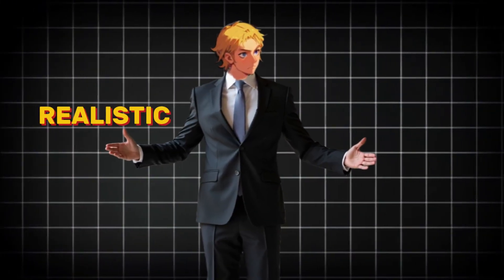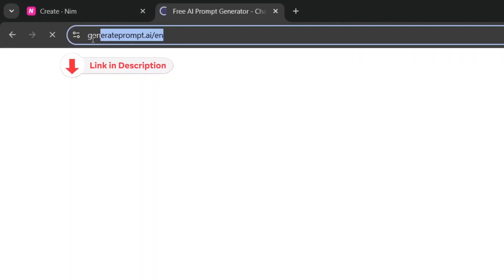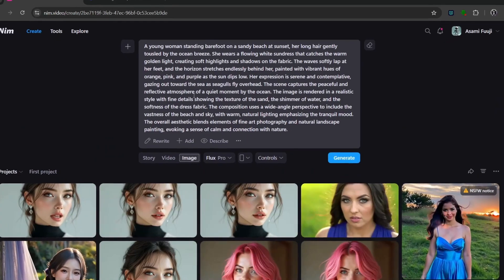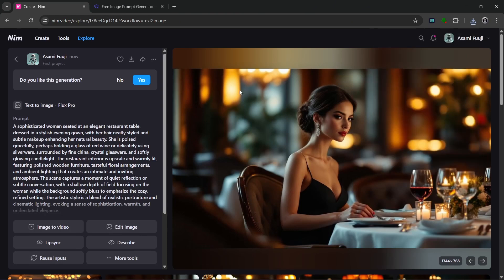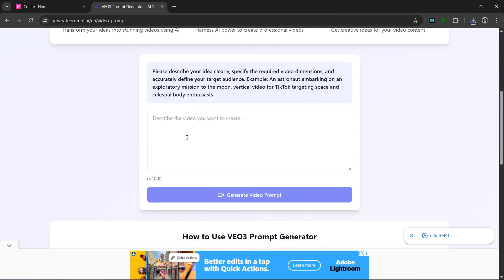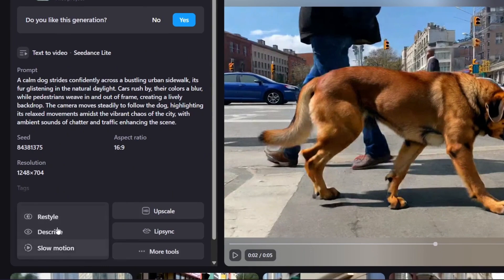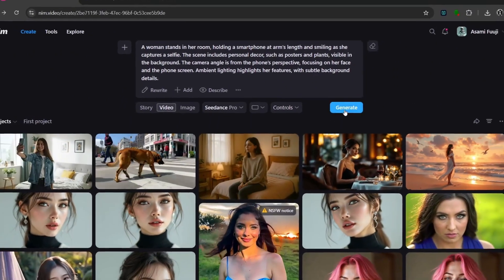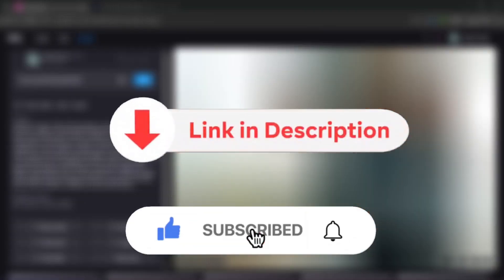FREE Uncensored VEO 3 is finally here! This Tool Lets You Generate Uncensored Videos with VEO 3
The Ultimate AI Combo – Prompt Tool + Uncensored Tool!

In today’s video, I’ll be showing you two powerful AI tools every creator needs:
✅ A Prompt Tool that helps you write better, smarter, and more effective prompts for AI.
✅ An Uncensored Tool that removes unnecessary filters and gives you full creative freedom.

Whether you’re into AI art, storytelling, content creation, or just exploring the limits of AI, these tools will completely change the way you work.

✨ What you’ll learn in this video:

How to use the Prompt Tool to get perfect, detailed prompts every time.

How the Uncensored Tool lets you push AI without restrictions.

Real demos and examples so you can see the results yourself.

👉 Don’t miss out—this might be the breakthrough combo you’ve been waiting for!